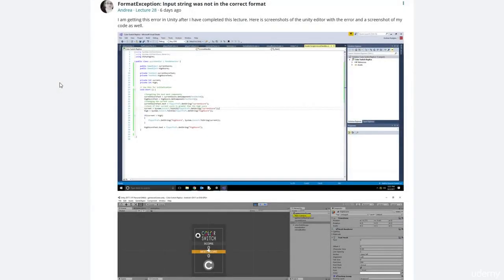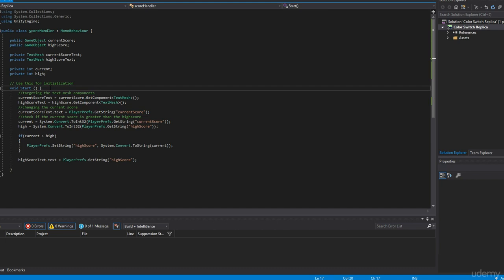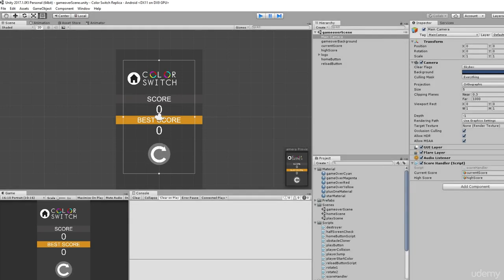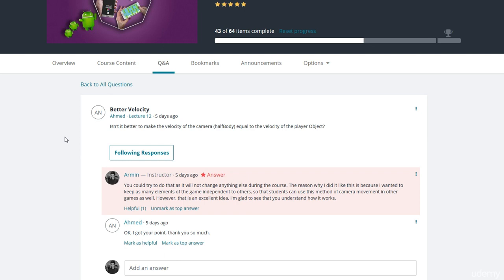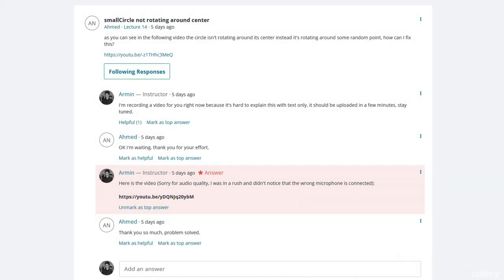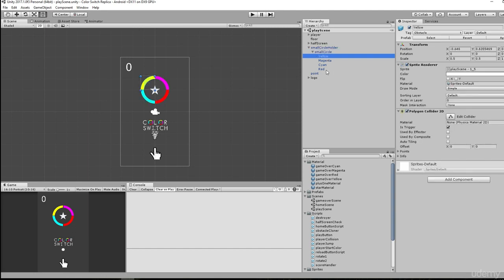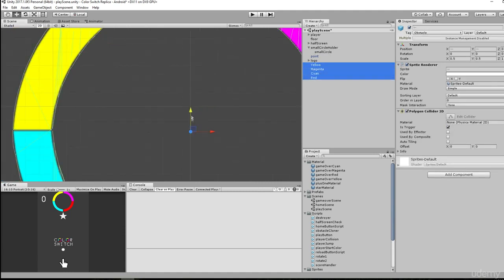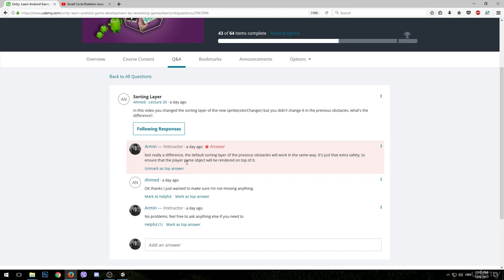Bonus Lecture Answering Question 👩‍🏫 | Unity Game Development 🎮 Part-66